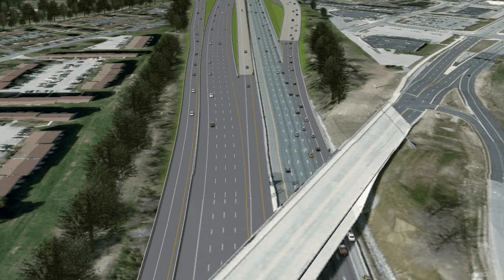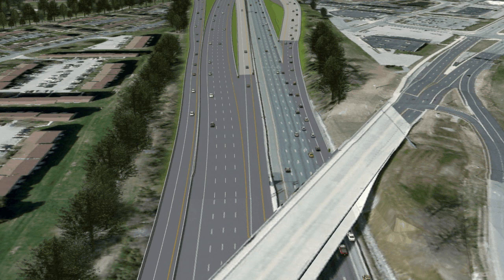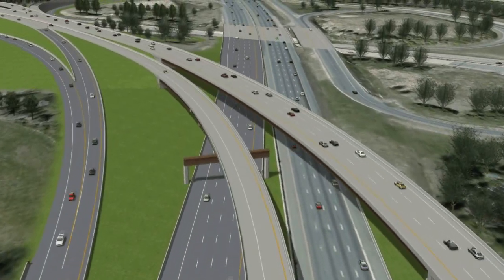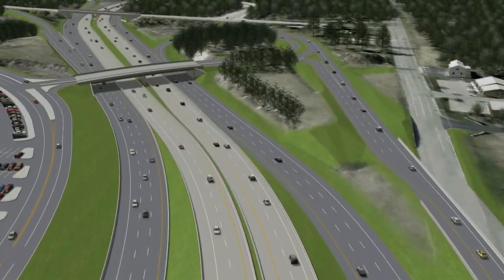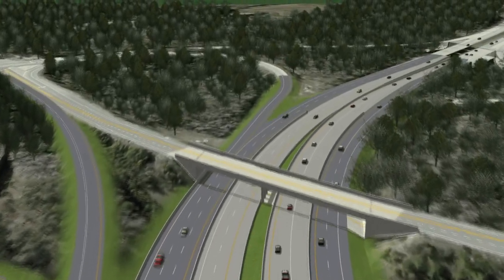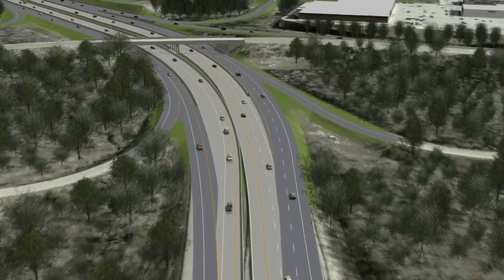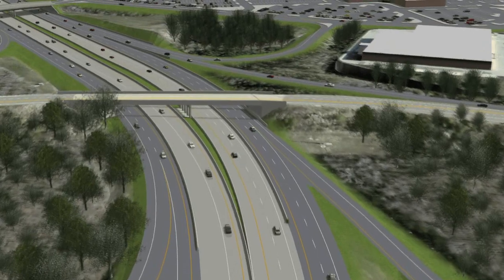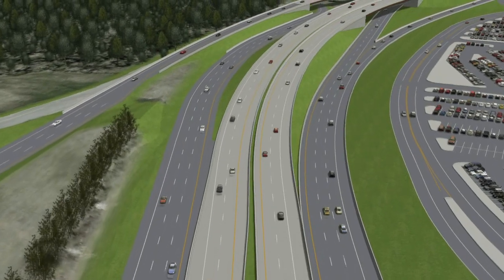SR1/I-95 Interchange Computer Animated Fly Over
SR1/I-95 Interchange Computer Animated Fly Over With Voice Explanation Of The Flyover